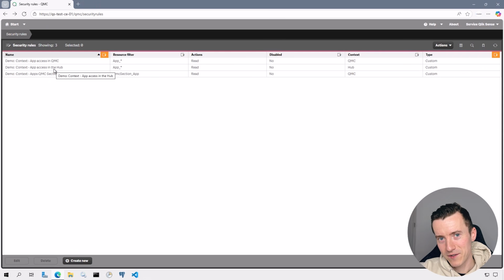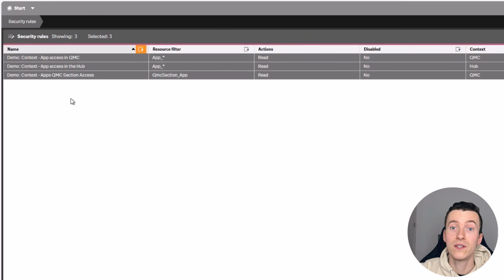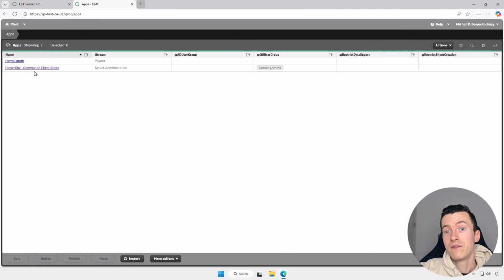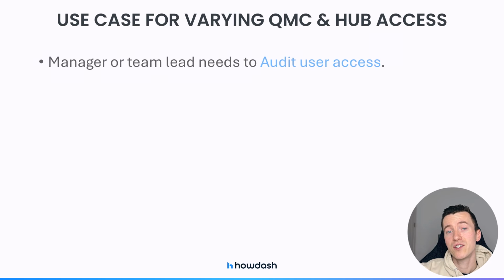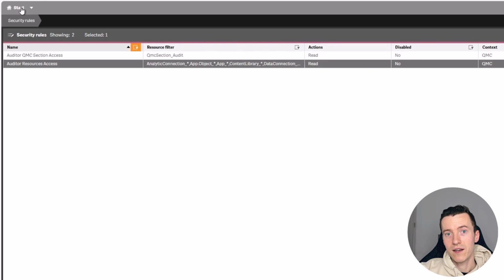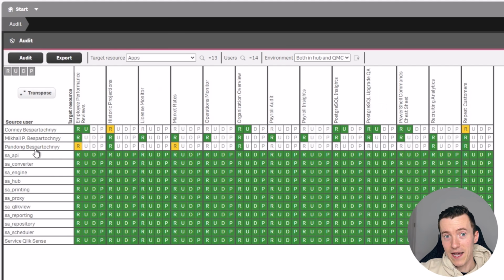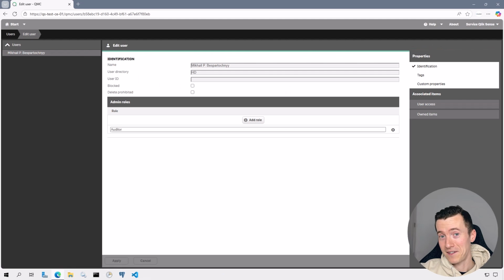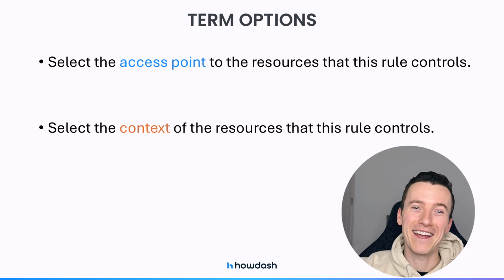What is context in Qlik Sense security?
Description:
🎁 Welcome to 25 days of QlikMas! For 25 days of December I'll unwrap one quick Qlik Sense server admin lesson you can learn in under fifteen minutes. Today's video explains how Context controls access to apps and other resources in the Hub vs QMC, why users can legitimately see different content in each, and when you'd want that separation. You'll also see a real-world use case where a manager needs full auditing access in QMC while keeping limited visibility in the Hub.

Perfect for Qlik Sense admins who want a deeper, practical understanding of Qlik Sense security rules and Context.

Chapters:
0:00 Intro
0:43 Is Different Hub and QMC Access Possible?
3:26 Use Case for Different QMC & Hub Access
7:00 A Better Name?